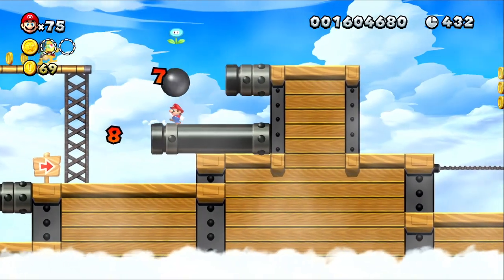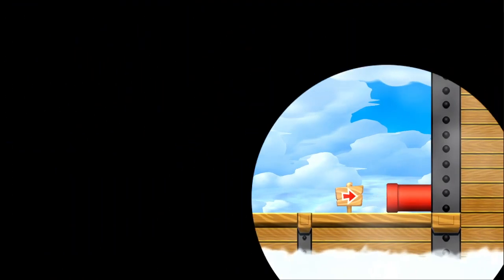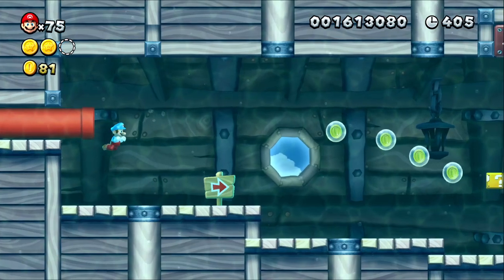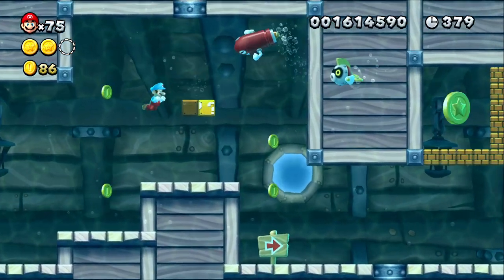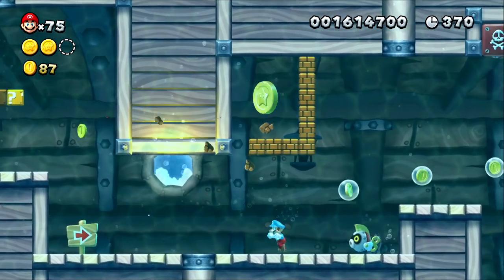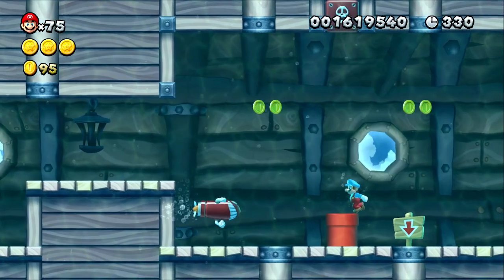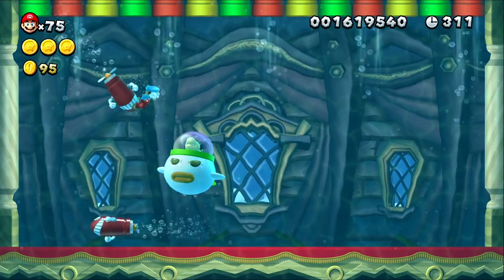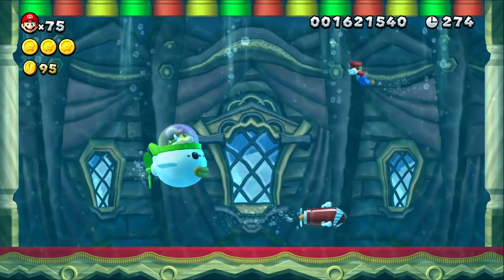Riding on a Giant Wiggler - New Super Mario Bros U Deluxe Part 5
Hope you enjoyed this episode of New Super Mario Bros U Deluxe.